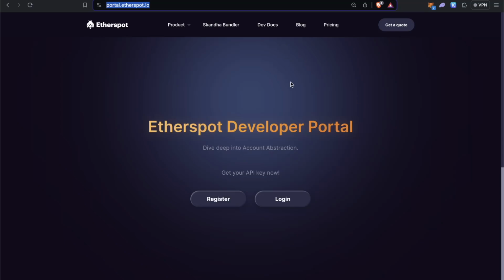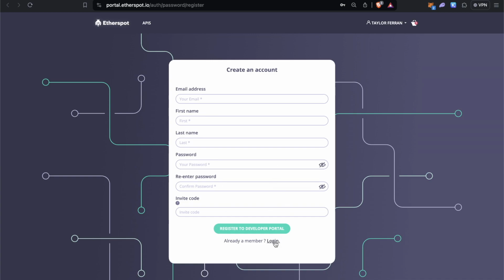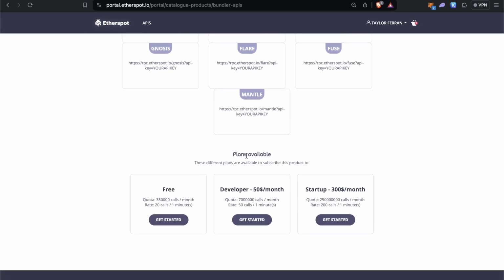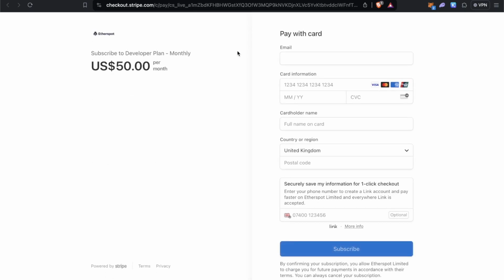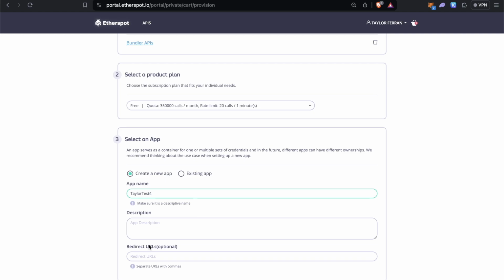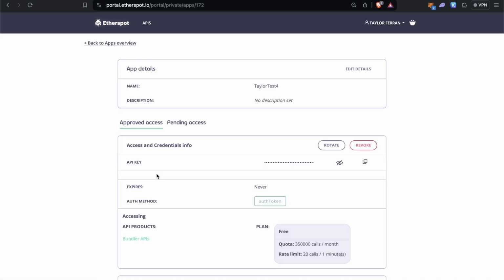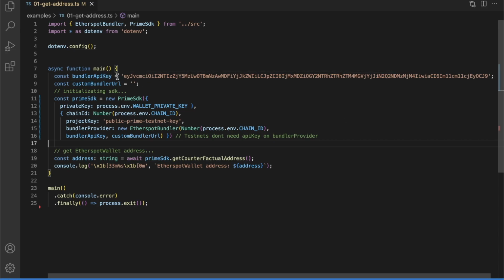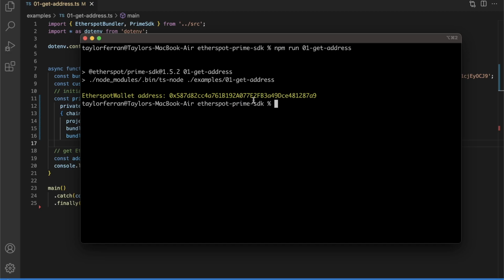How to get an Etherspot API key - Skandha ERC4337 bundler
In this brief tutorial we walk through using the Etherspot developer portal to get a bundler API key.